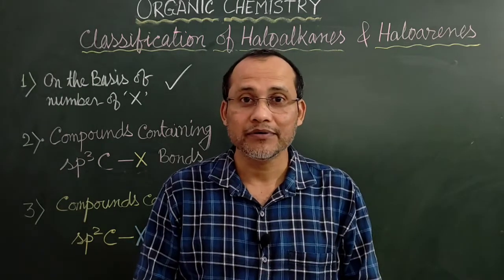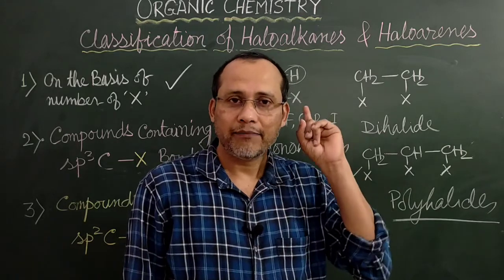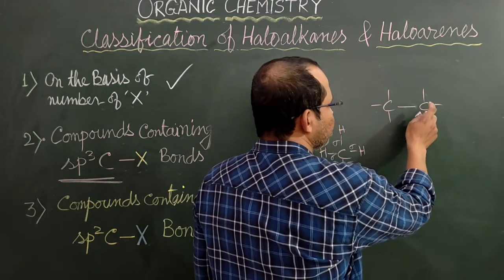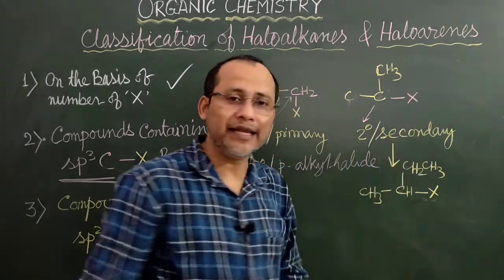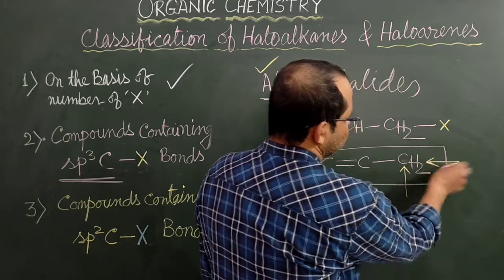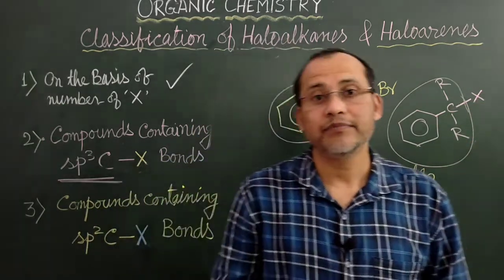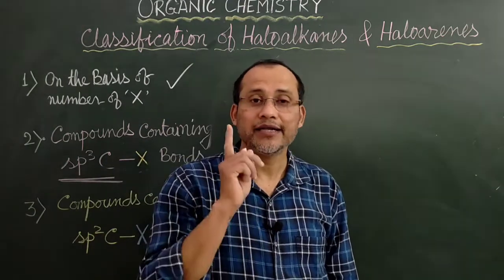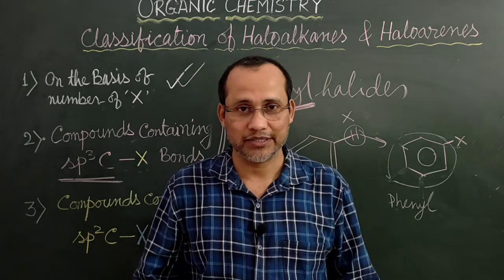Classification of Haloalkanes and Haloarenes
Classification of Haloalkanes and Haloarenes class 12,
How to classify haloalkanes and haloarenes class 12,
What do you mean by primary haloalkanes and haloarenes,
How to classify Haloalkanes and Haloarenes,
Primary, Secondary and tertiary Haloalkanes and Haloarenes, 1degree, 2 degree, 3 dergee Haloalkanes and Haloarenes,
What are Haloalkanes and haloarenes, Monoalkyl halides, Di haloalkanes and haloarenes, trihaloalkanes and haloarenes,
allylic haloalkanes, Allylic haloarenes, Aryl halides,
Chemistry Zero to grow, chemistryzerotogrow, Bikas Chandra Bag, Bikaschandrabag,
Vinyl halides